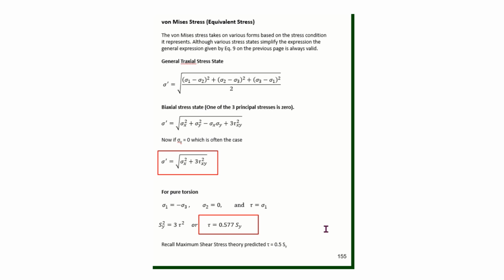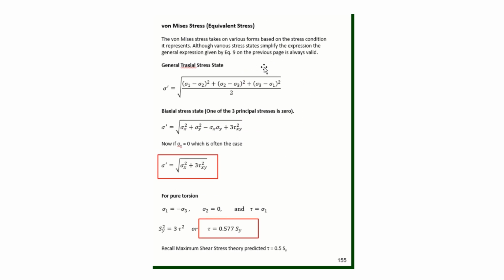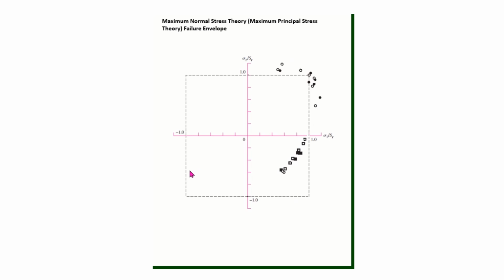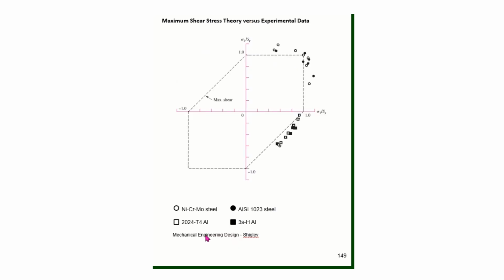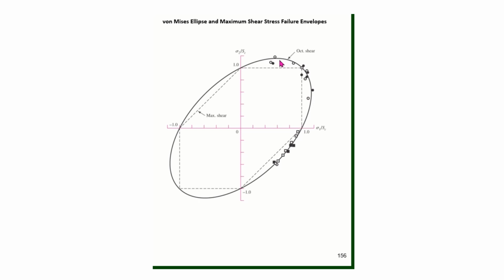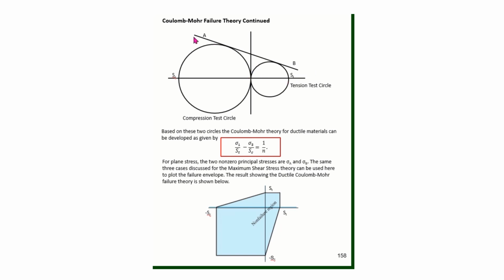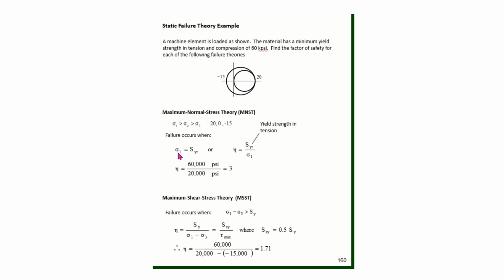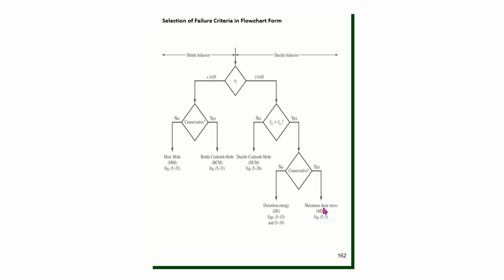Oct 7 Total